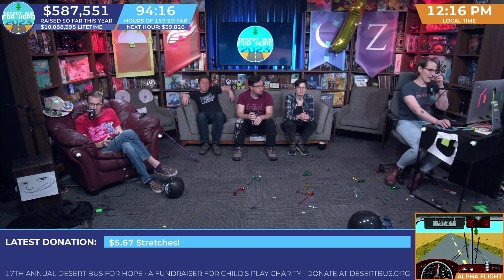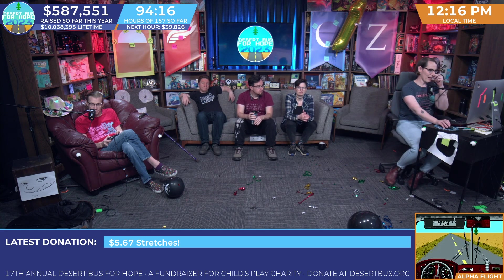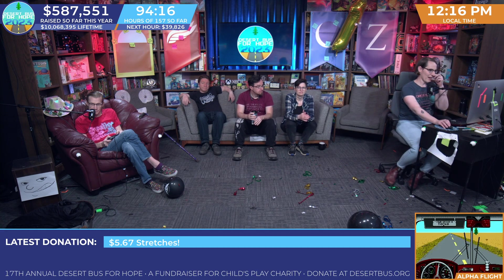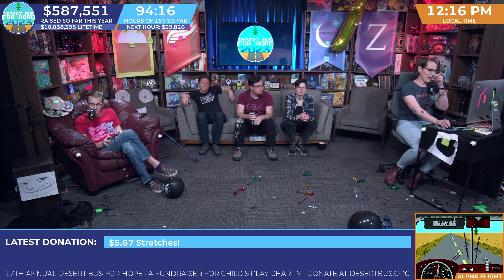DB2023 - Giveaway for: Age of Sigmar Seraphon Army (1000pts)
The $10.01 giveaway for the Age of Sigmar Seraphon Army donated by Lane Paints Minis raised $2792.79.